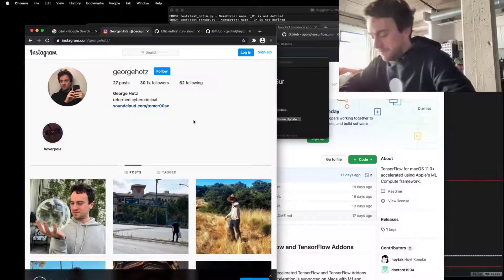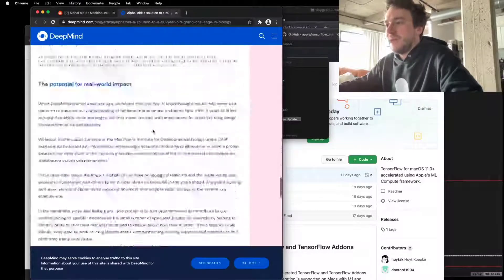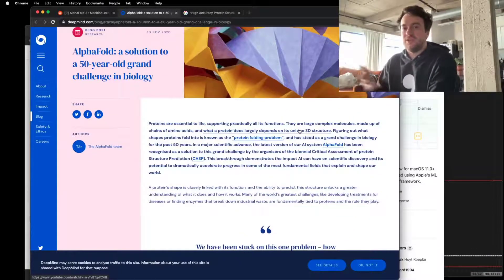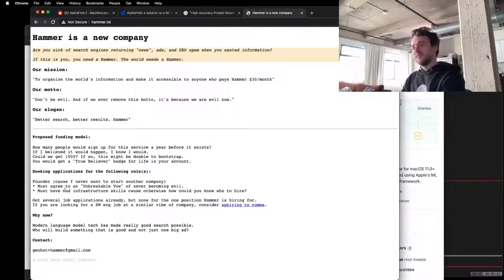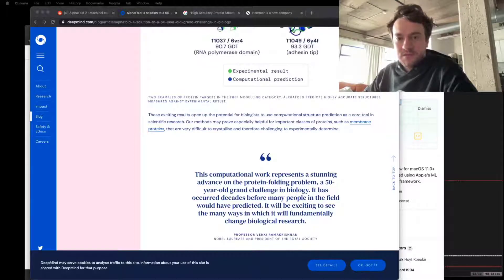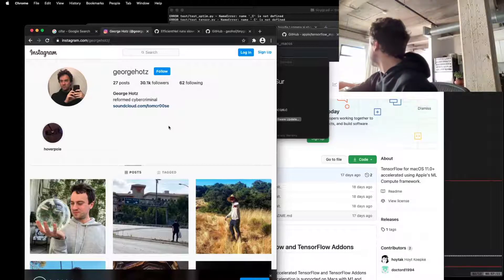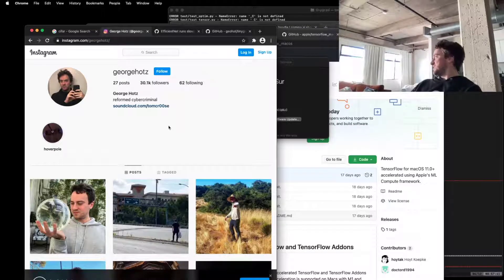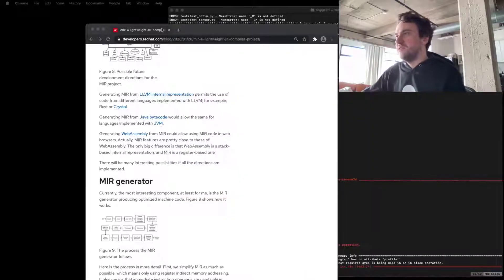George Hotz on publishing a paper